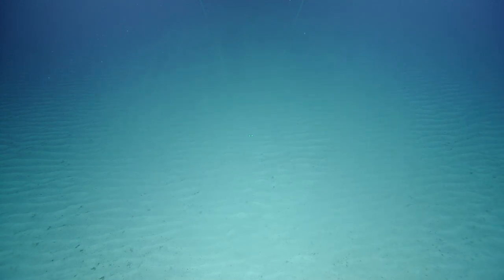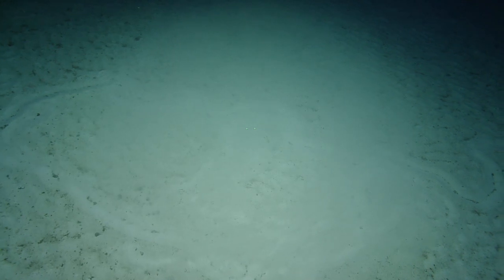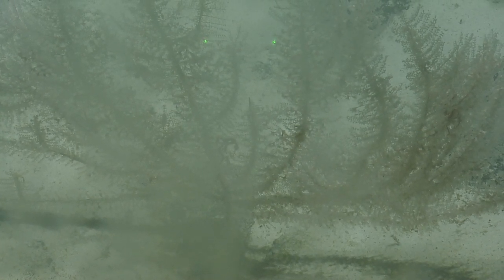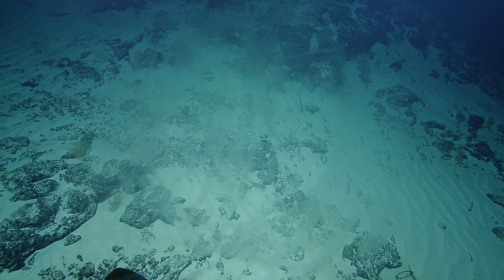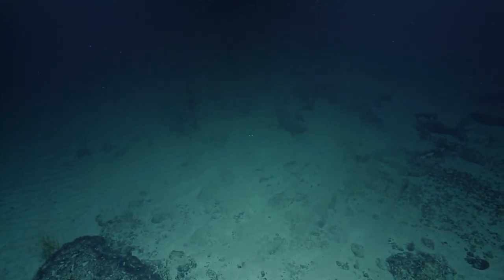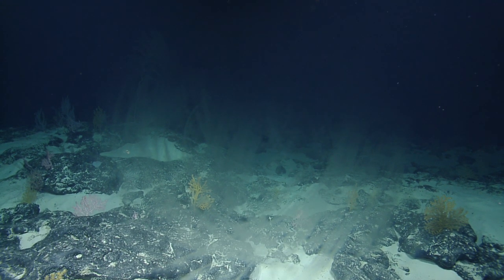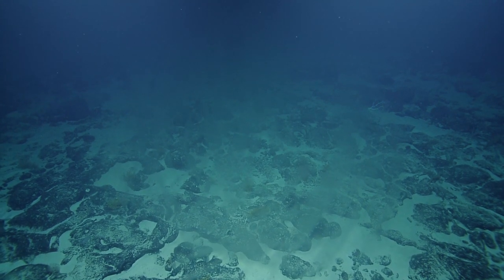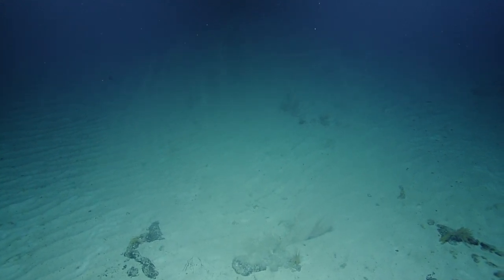NA149_H1961_(3of5)_20230604_135807Z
0:02:23 - Note: watch change
0:08:12 - Note: dogfish
0:11:35 - Note: heading over rippled sandy substrate ~260 degrees towards wp3 at ~1300 m
0:14:21 - Note: sea pen
0:15:02 - Note: sea pen
0:15:45 - Note: sea pen
0:17:14 - Note: rock patch with iridigorgia, primnoids, paramuriceid
0:17:46 - Note: paramuriceids, hemicorallium
0:18:19 - Note: bamboo coral, primnoids
0:19:31 - Note: feeding traces
0:19:46 - Note: bioturbation
0:20:35 - Note: paramuriceids
0:20:58 - Note: solitary hydroid
0:23:32 - Note: paramuriceid, victorgorgia
0:23:50 - Note: narella, taligorgia?, rock pen
0:27:16 - Note: dc ground fault detected on herc
0:32:28 - Sample: angular black rock ~30 cm (Sample ID: NA149-134) (Sample Type: ROVGrab)
0:34:16 - Note: primnoids, paramuriceids, caligorgia?
0:38:07 - Sample: ~70 cm caligorgia? fan, tannish/white, ~10 cm clipping taken (Sample ID: NA149-135) (Sample Type: ROVGrab)
0:41:17 - Note: Laserbot activated again
0:41:57 - Note: dogfish
0:42:27 - Note: paramuriceids, primnoids, crinoids
0:43:10 - Note: testing laserbot on paramuriceid
0:46:21 - Note: substrate has transitioned from sandy plain to rocky patches, basalt flows with sandy patches, increased biodiversity
0:48:45 - Note: mostly heading ~280 degrees up slope of guyot towards wp3, currently at ~1280 m
0:50:31 - Note: sponge
0:51:09 - Note: coral, paramuriceids
0:52:42 - Note: bamboo coral?. chrysogorgia? paramuriceids, iridigorgia, other corals
0:53:19 - Note: holothurian
0:54:13 - Note: testing divebot
0:57:44 - Note: iridigorgia, bamboo coral, paramuriceids, primnoids
1:02:03 - Note: high coral abundance and diversity over rock flow
1:02:55 - Note: herc ground fault cleared
1:05:13 - Note: dog shark
1:07:42 - Note: hemicorallium, paramuriceid, primnoids
1:08:03 - Note: chrysogorgia
1:13:56 - Note: victorgorgia, paramuriceids, chrysogorgia, primnoids, holothurians
1:16:05 - Note: turned off lights for divebot testing
1:23:14 - Note: lights back on, looking for more test subjects
1:25:29 - Note: primnoids, bamboo coral whip, paramuriceids, hemicorallium?
1:28:22 - Note: rock pen
1:30:52 - Note: lights out again
1:32:27 - Note: targeting a hemicorallium with laserbot
1:37:08 - Note: lights back on
1:40:58 - Note: targeting sponge
1:54:35 - Note: sea pen
1:56:42 - Note: continuing on west towards wp3
1:56:56 - Note: primnoids on rocky outcropping